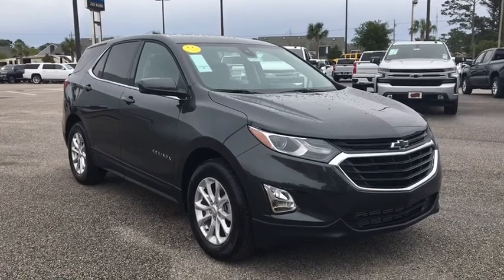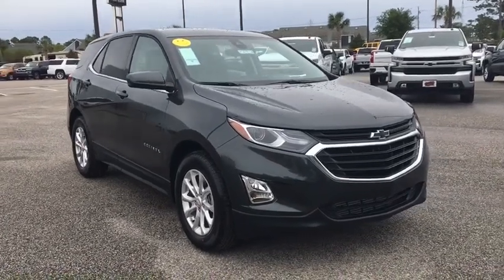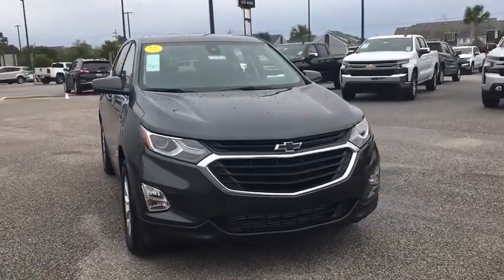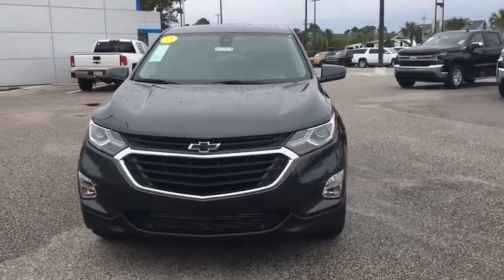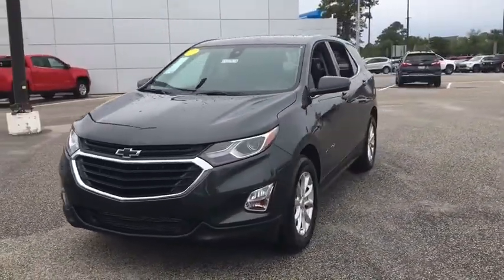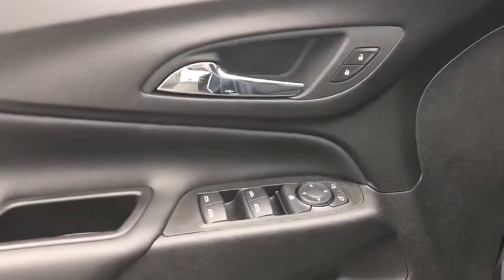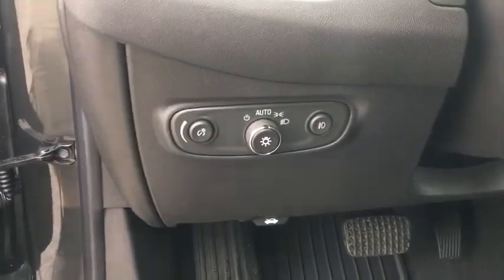2020 Chevrolet Equinox Wilmington, Myrtle Beach, North Myrtle Beach, Conway, Lumberton SC 15892X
New 2020 Chevrolet Equinox available in Wilmington, South Carolina at Jud Kuhn Chevrolet. Servicing the Myrtle Beach, North Myrtle Beach, Conway, Lumberton, SC area.

Nightfall Gray Metallic 2020 Chevrolet Equinox LT FWD 6-Speed Automatic 1.5L DOHCbrbrRecent Arrival! 26/31 City/Highway MPGbrbrAwards:br  * 2020 IIHS Top Safety Pick with specific headlightsbrAsk about Jud Kuhns exclusive Lifetime Powertrain Limited Warranty Interior & Exterior Defense Key Replacement Free Lifetime Tire Rotations Free Car Wash Free Courtesy Shuttle Service $500 Additional Trade-In Appraisal Jud Kuhns Best Value Guarantee And Jud Kuhns Bird Dog Club. Restrictions and limitations apply and lifetime powertrain limited warranty does not apply to European makes exotics or business customers.